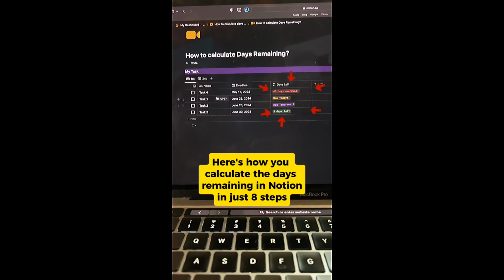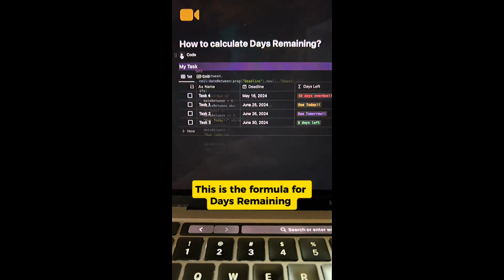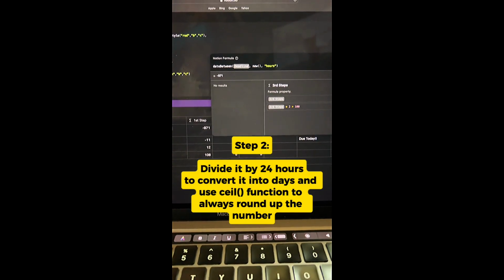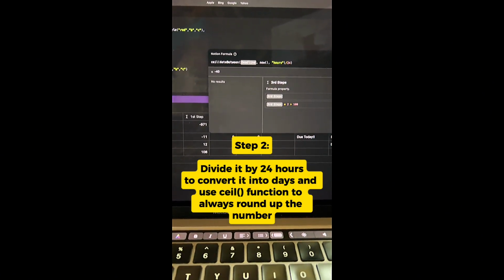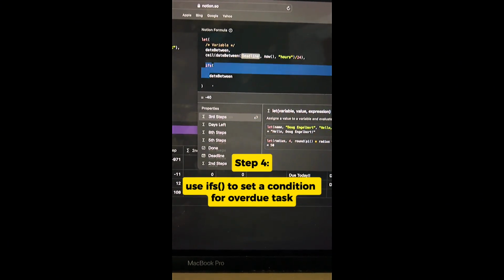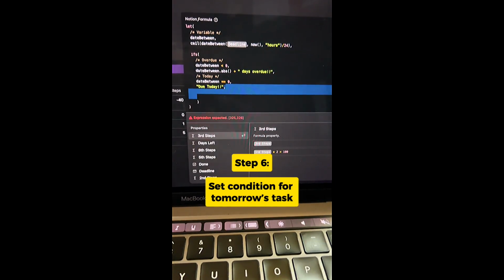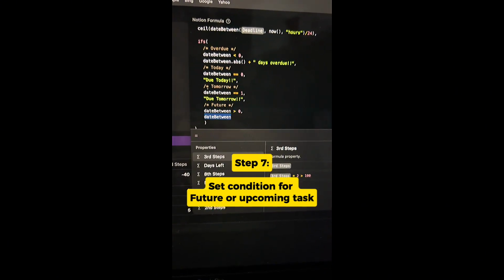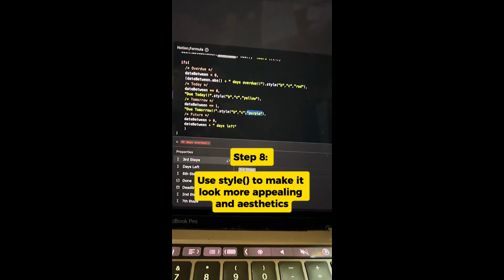How to calculate Days Remaining in Notion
In this video, i’m gonna show you a notion tutorial on how to calculate Days remaining or days left using notion formula.